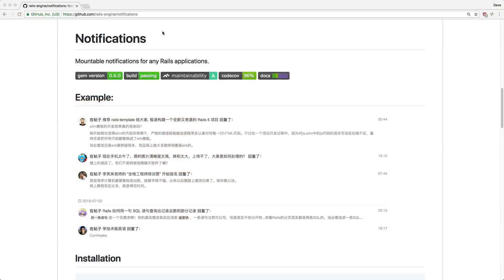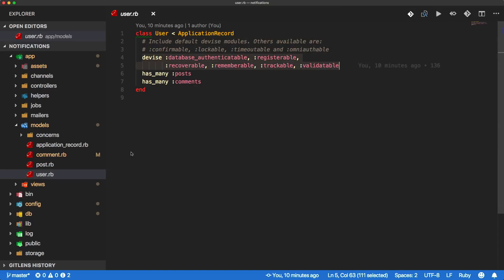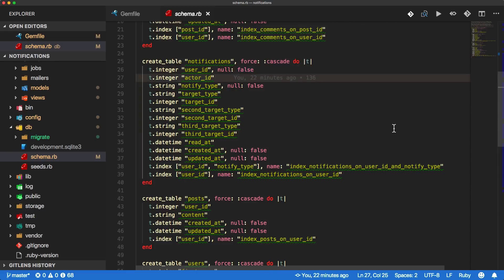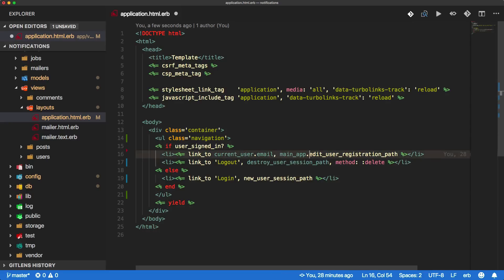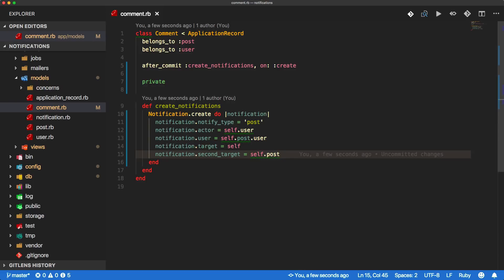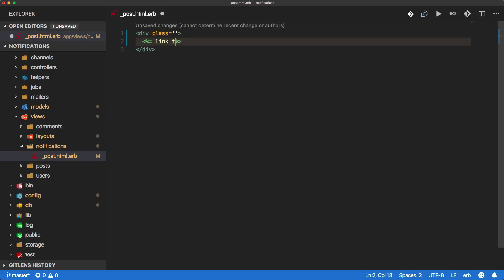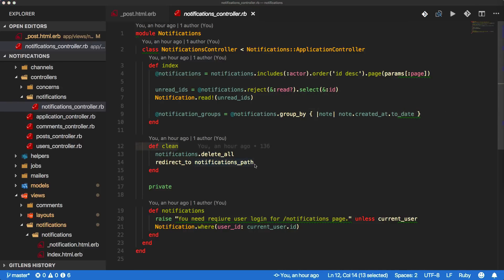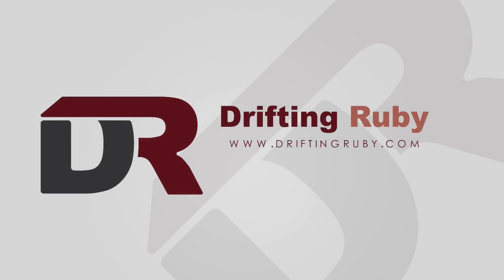Episode #136 - User Notifications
Using the Notifications Rails Engine, we are able to add notifications to our applications based on certain events. The engine provides the schema and necessary controls and associations to seamlessly integrate into your app.